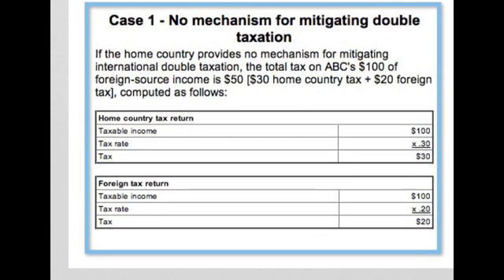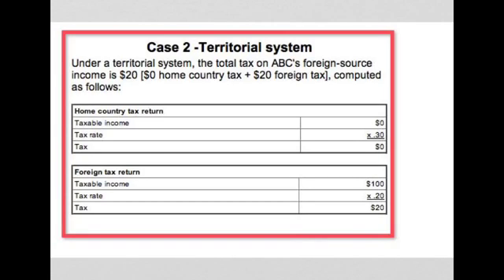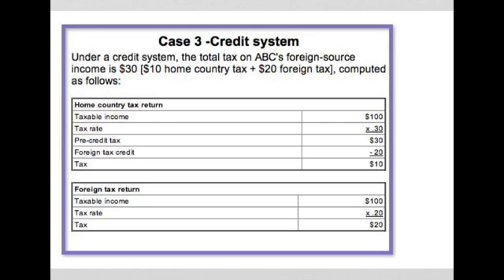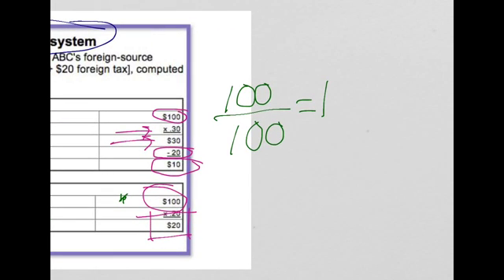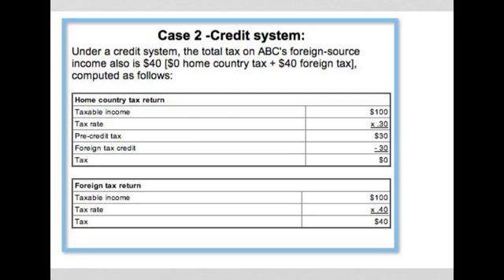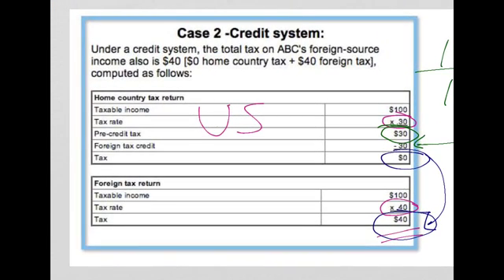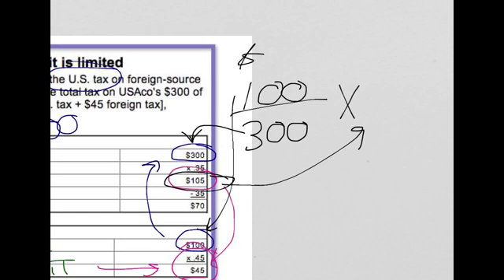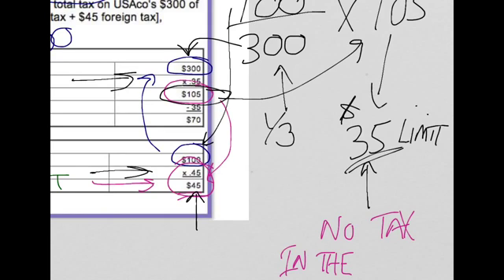for online presentation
Territorial vs Tax Credit to Avoid Double Taxation